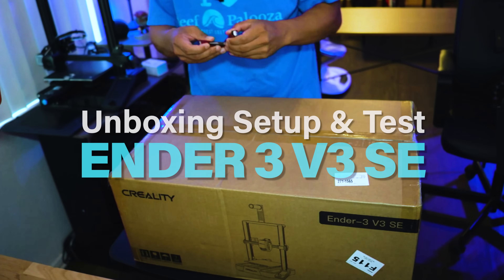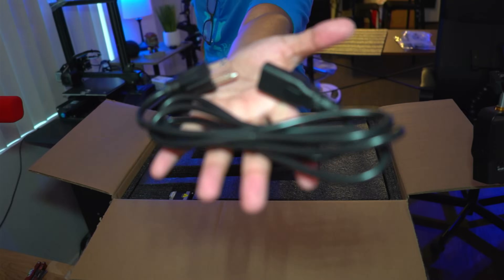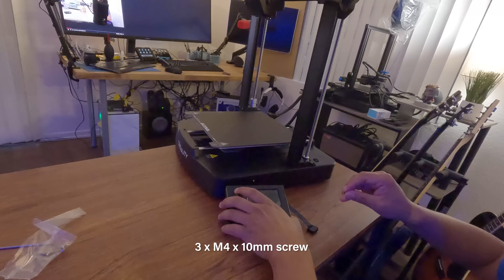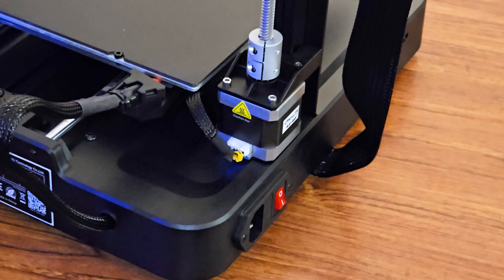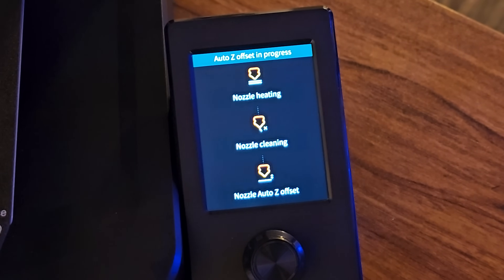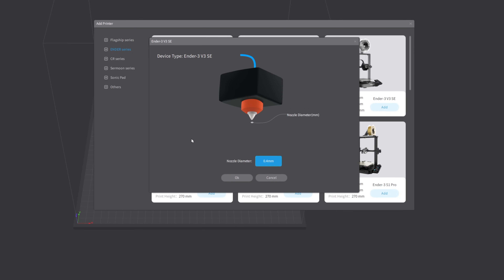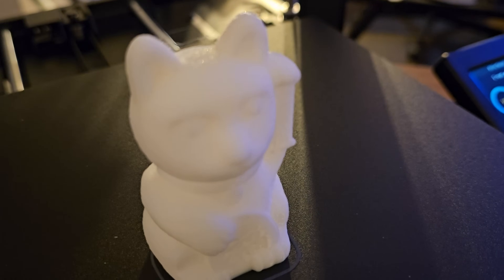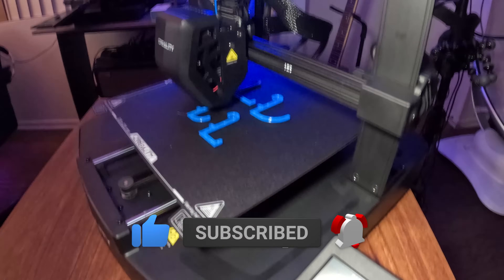Unboxing Creality Ender 3 V3 SE Setup and Test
Upgrading my Ender 3 V2 to Ender 3 V3 SE.

In this video, I'll be unboxing, assembling, and putting to the test my freshly acquired Creality Ender 3 V3 SE 3D printer. This represents an improvement over my Ender 3 V2. If you're in search of a 3D printer that's suitable for beginners, this model is an excellent choice. It features an automatic bed leveling and its easy to setup.

Creality Ender 3 V3:

Timecodes

0:00 - Intro
0:22 - Unboxing Creality Ender 3 V3 SE
01:34 -  Assembly/Setup for Creality Ender 3 V3 SE
04:21 - Installing Creality Slicer for Ender 3 V3 SE
04:56 - Test print with Creality Ender 3 V3 SE
06:22 - First impression/Conclusion with Creality Ender 3 V3 SE

Samsung Galaxy S23 Ultra
Blue Sona Dynamic Mic

Saltwater Tank

Fluval Evo Tank 13.5 galloon:

Carib Sea Arag-Alive Substrate:

MagTool ATO System:

M-50 Protein Skimmer: